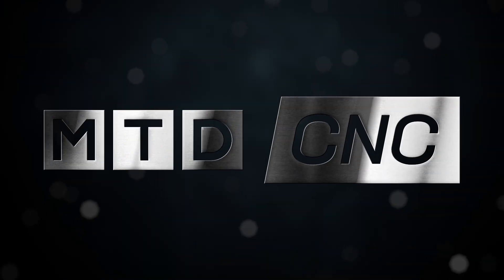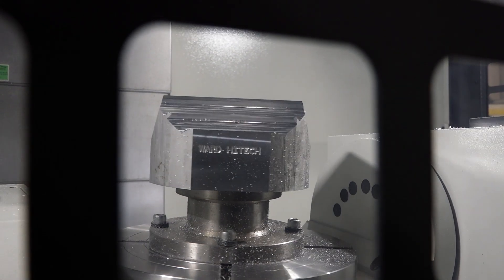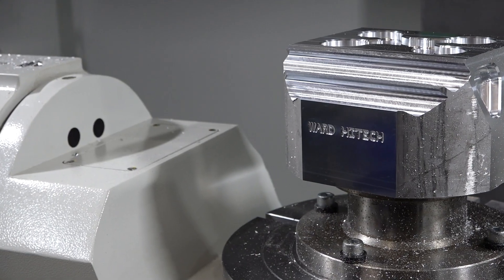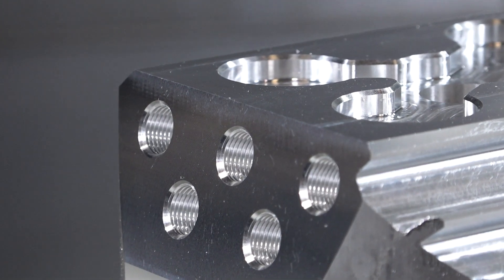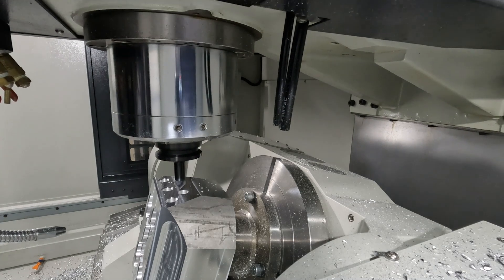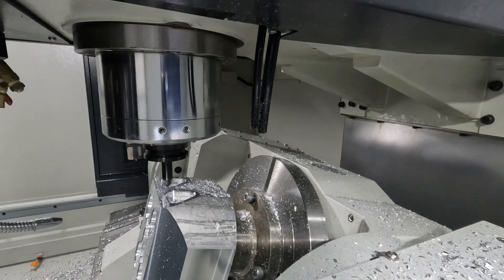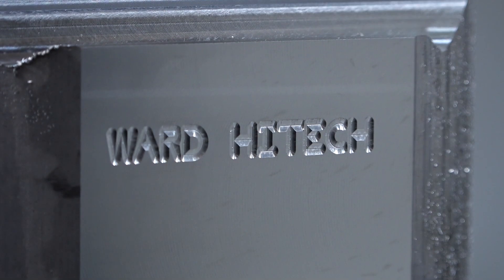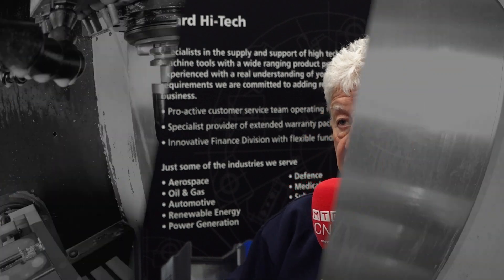Increased efficiency for 4+1 machining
A full 5-axis machine means more costs, so why not go for an efficient 4+1 machine? The Dah Lih DMX-320 from Ward Hi-Tech lets you pick a part, clamp it once, and machine as many faces in one clamping! MTDCNC’s Tom Skubala meets Ward Hi-Tech’s Richard Pearson for a deep dive into an affordable and popular Dah Lih machine that offers 15,000 RPM built in with a BBT40 spindle, a 40-tool magazine, and special Dah Lih software for speed and precision machining. Find out more in this video!

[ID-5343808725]